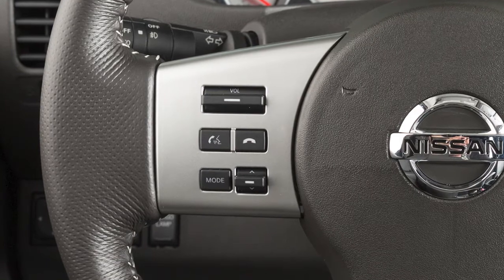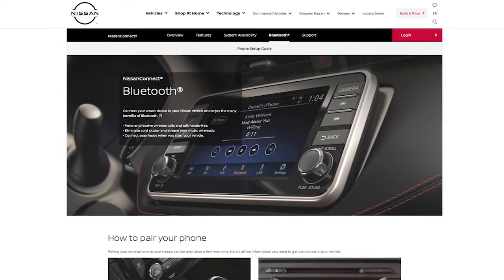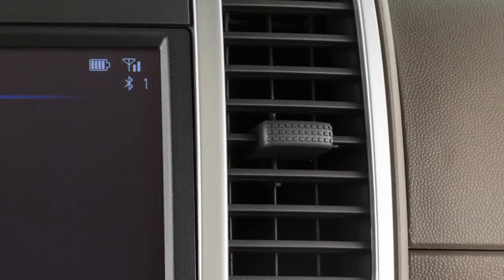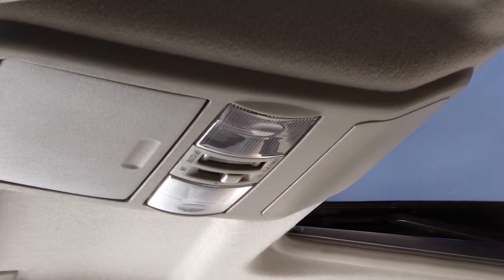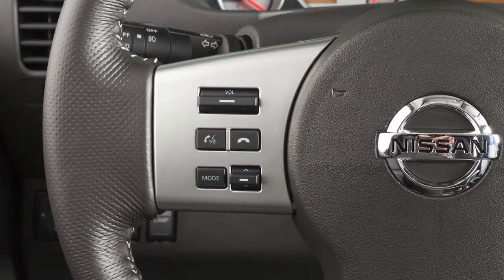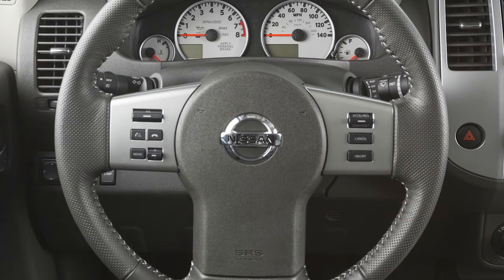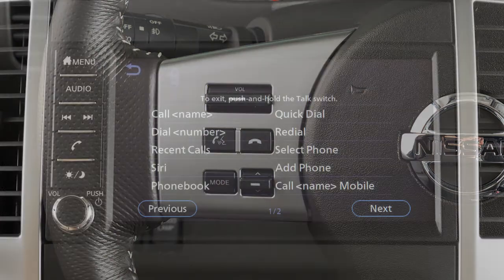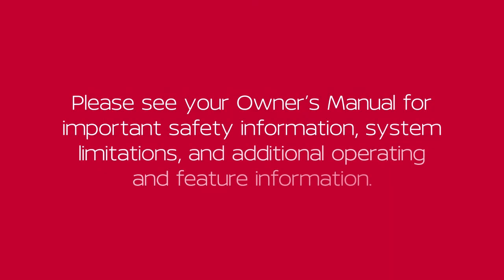2021 Nissan Frontier - Operating Tips without Navigation (if so equipped)